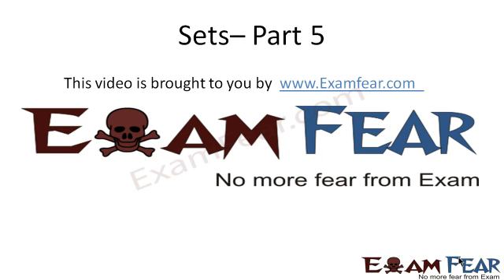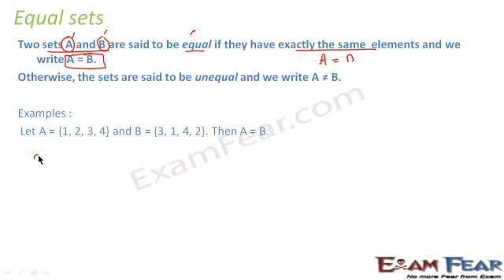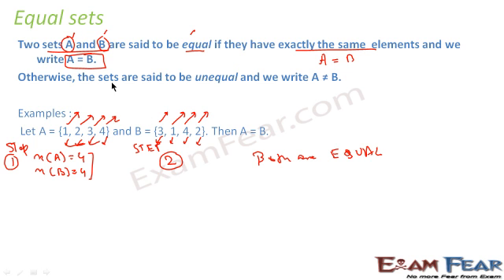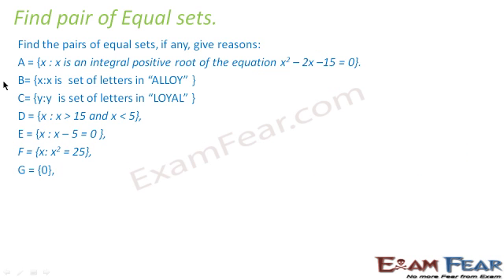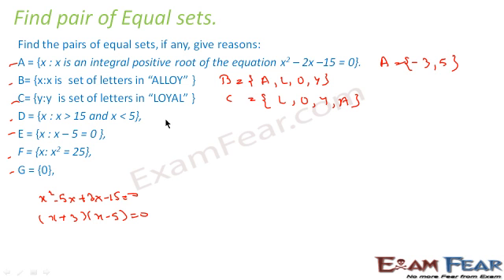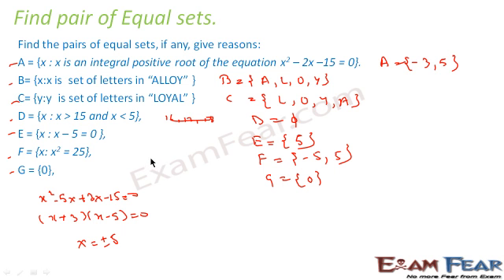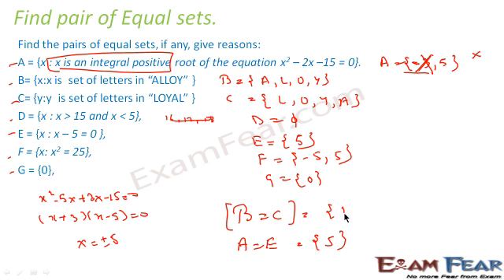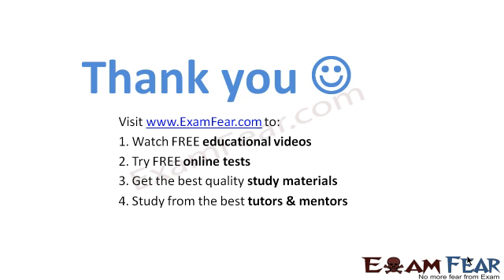Equal set | Sets #5 | Class 11 Maths Chapter 1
CBSE Class 11 Sets | Sets Concepts Explained | Equal set